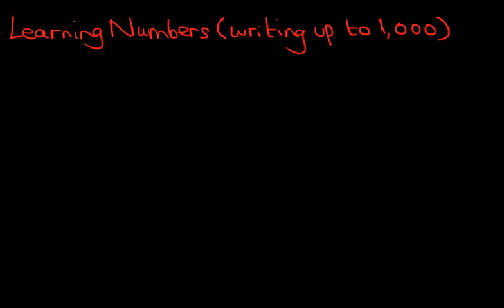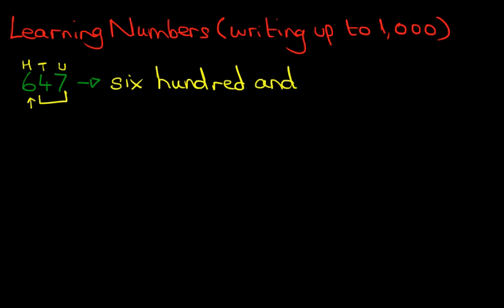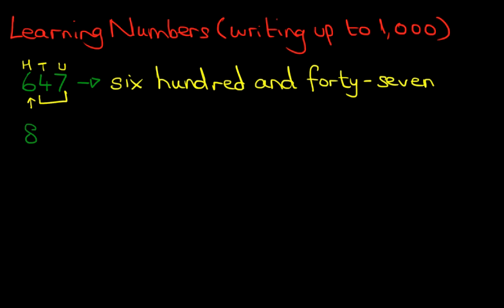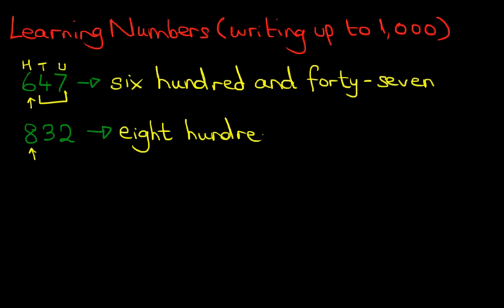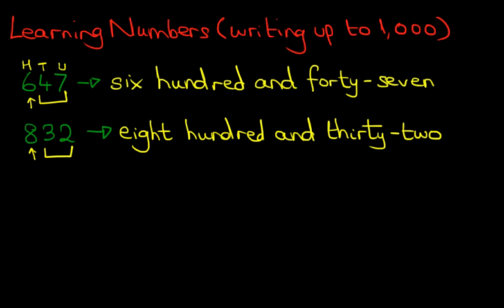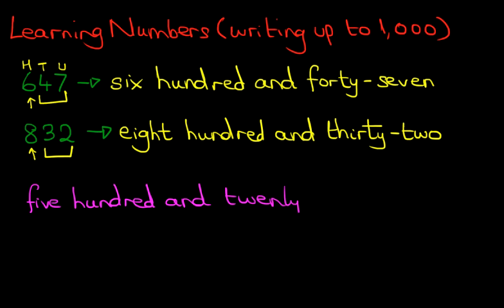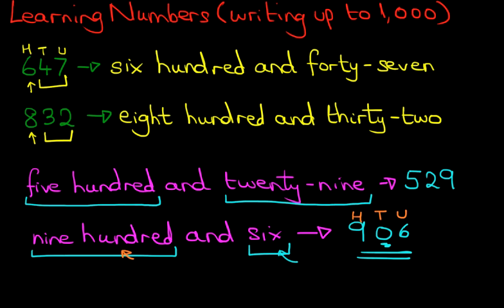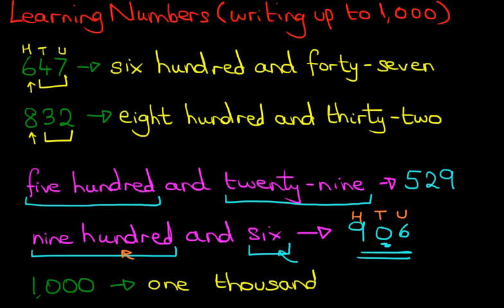MATHS - LEARNING NUMBERS (writing numbers up to 1,000)